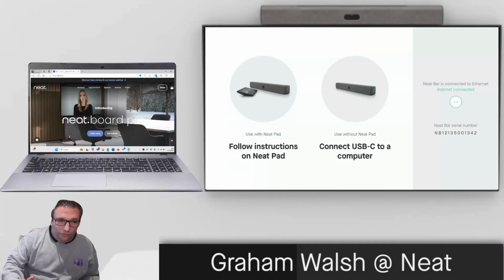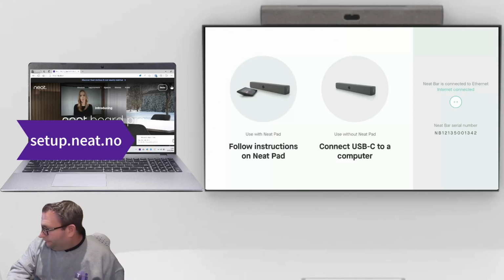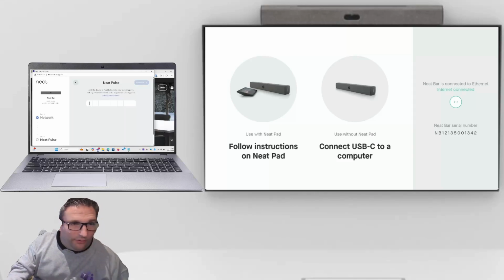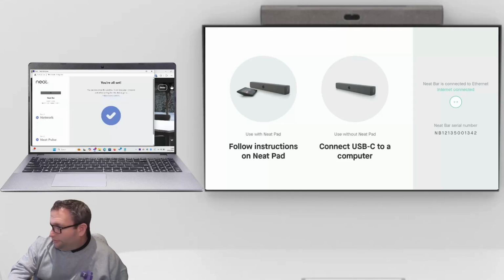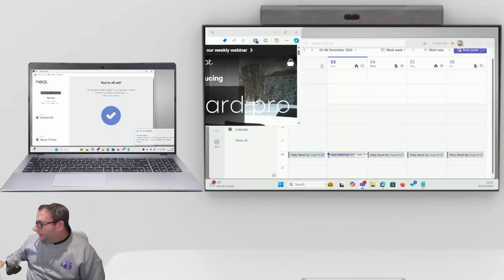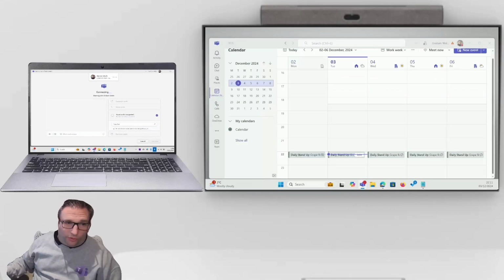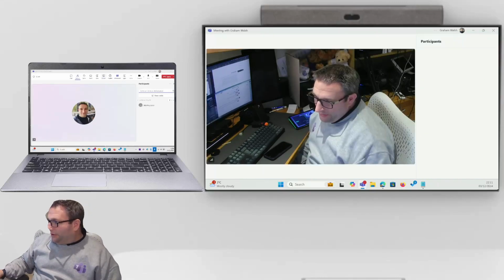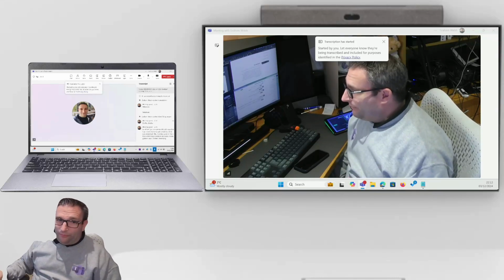Neat Bar in BYOD Only Mode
In this video, I take you through the new BYOD only mode setup and a quick Microsoft Teams call, using the new BYOD feature.